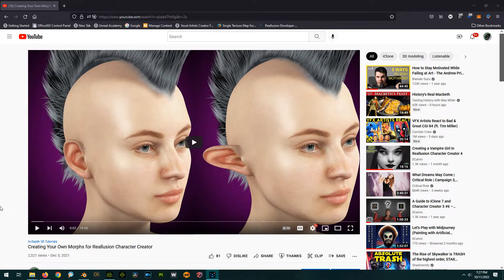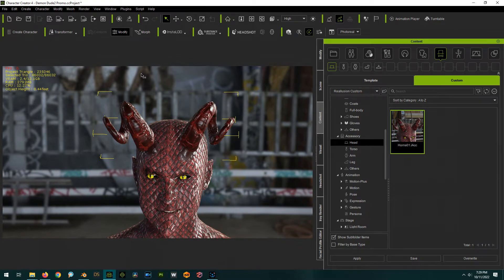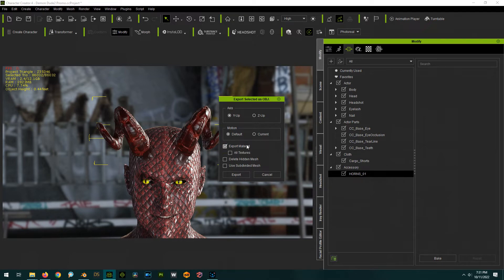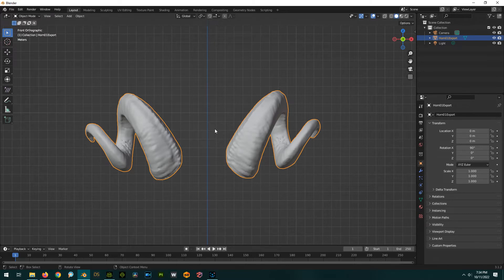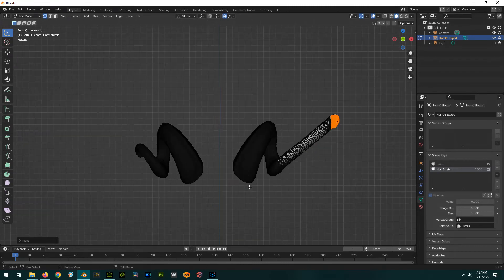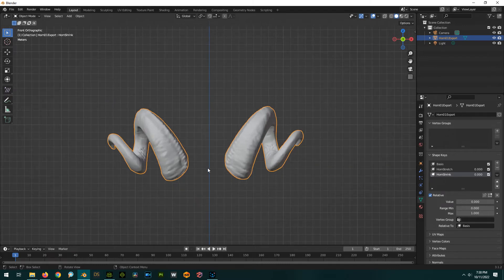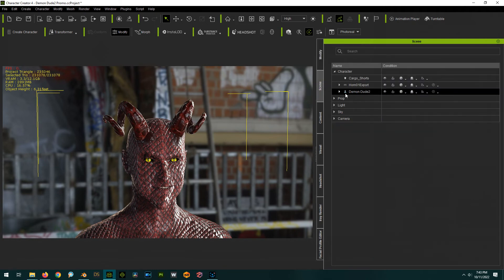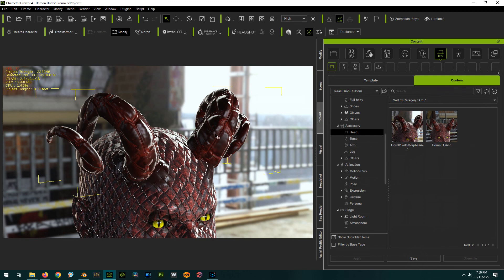Creating Morphs for Accessories in Character Creator 4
In this video, I explain how to use Blender to create morphs for an accessory in Reallusion Character Creator 4. This was in answer to a comment on another video and I have to admit, I had never done it before and was not sure it was possible - but it is!